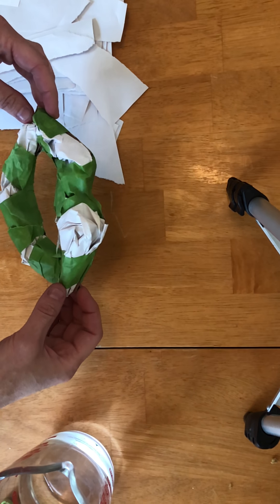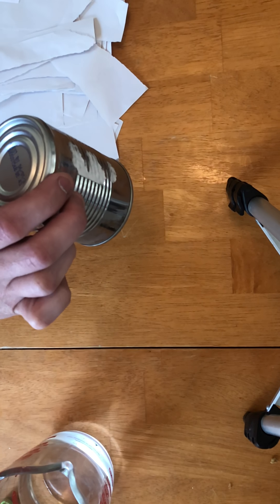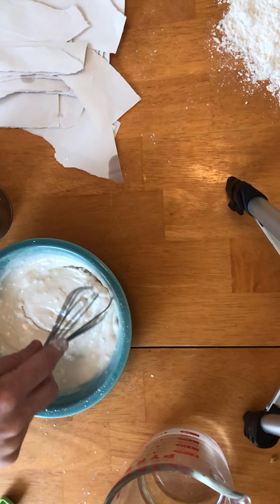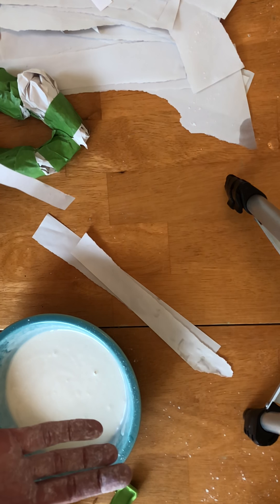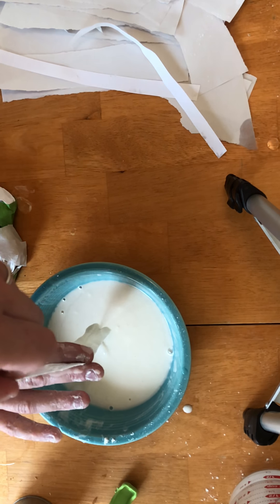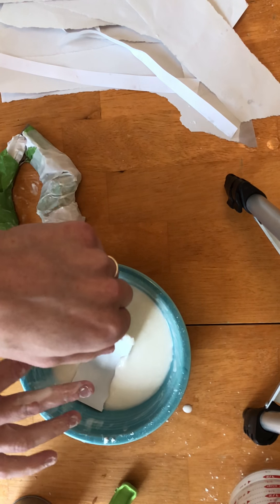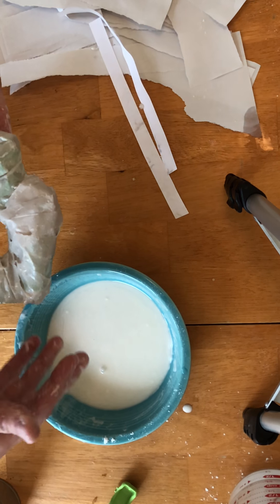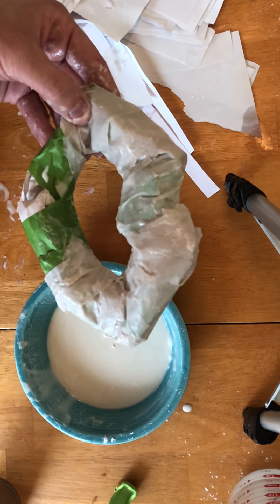Paper Mache demo part 1